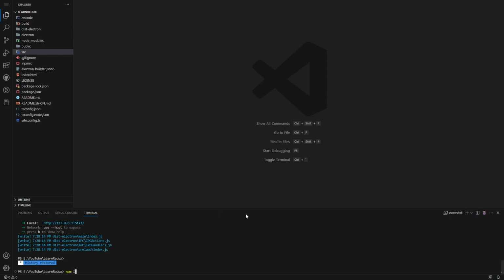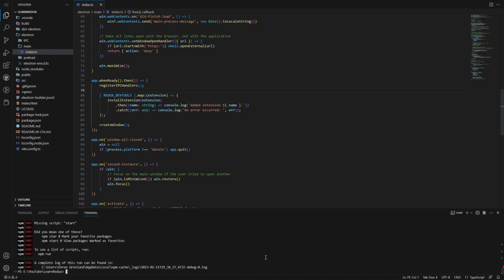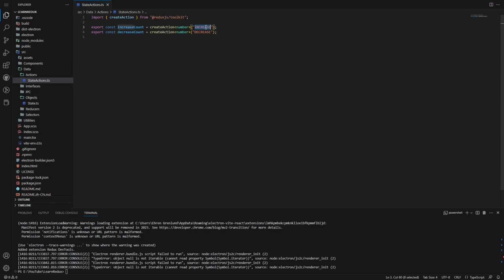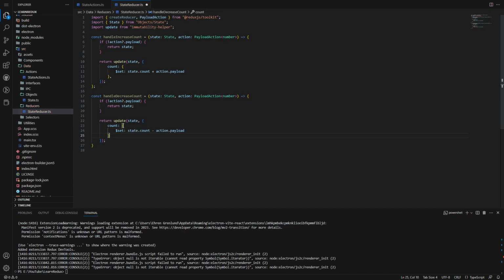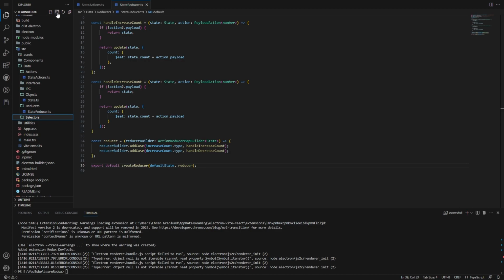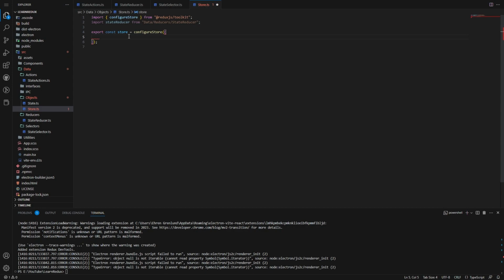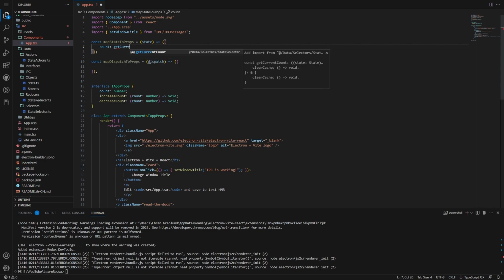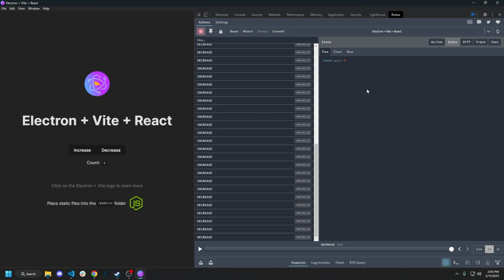Getting started with Redux and Redux DevTools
I hope after watching this it made building your application with redux that much easier and hopefully redux devtools is now more clear as to how to install it. When I first started with the plugin it was rather difficult to find code that actually worked, and I hope this is the solution for you all as well!